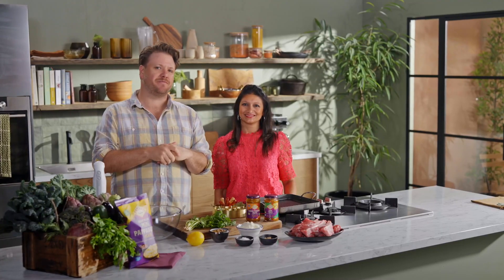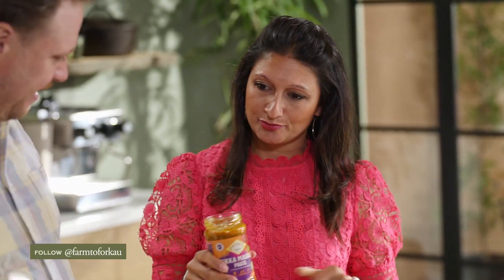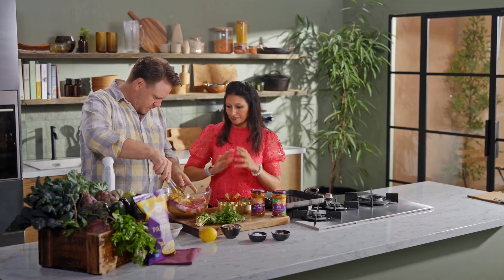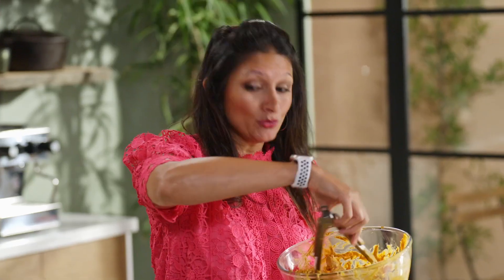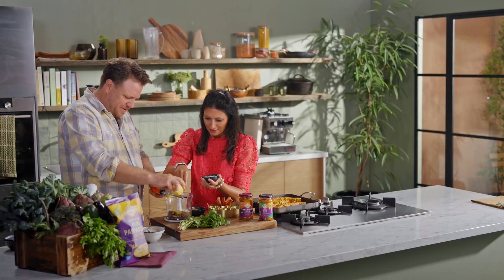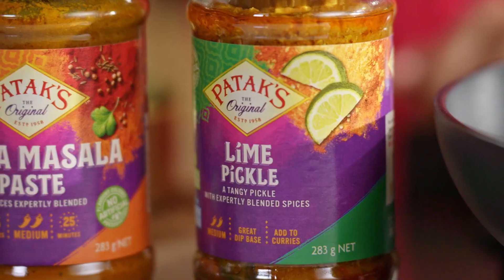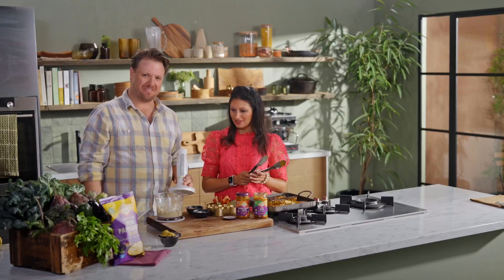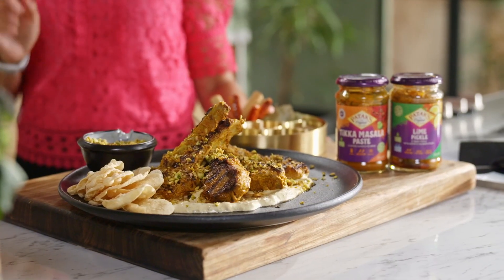Tikka Lamb Chops with Pistachio Crumb Recipe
This is a show stopper recipe to try this weekend! Simply marinaded lamb chops, an easy crunchy pistachio crumb and speedy lime yogurt. It's absolutely delicious. Catch the full recipe on Farm to Fork Channel 10 Australia.